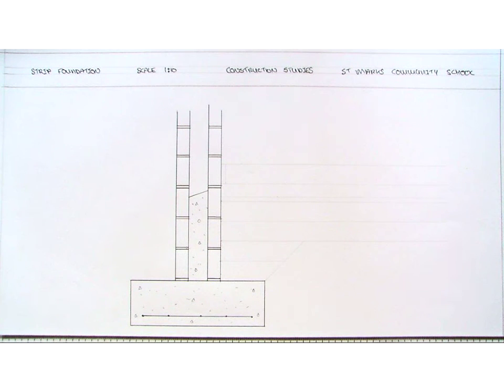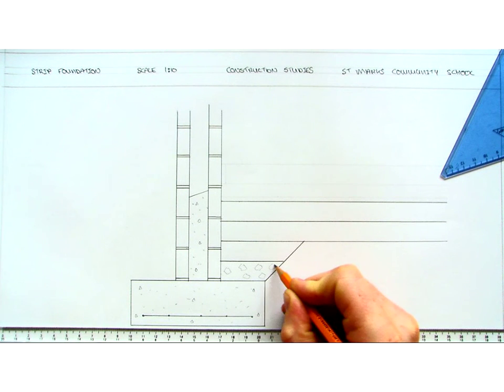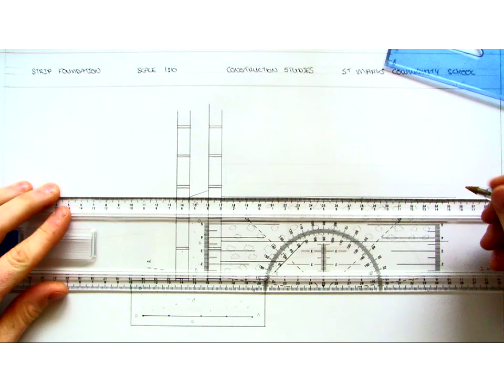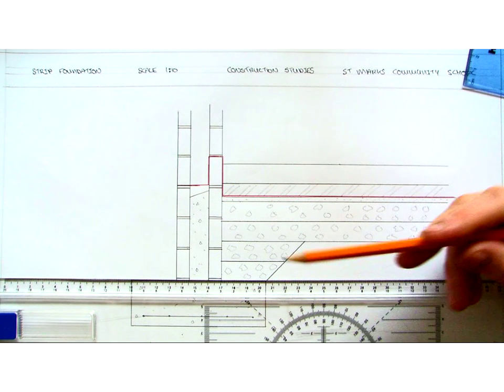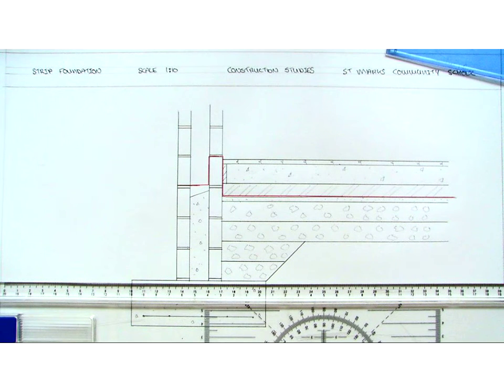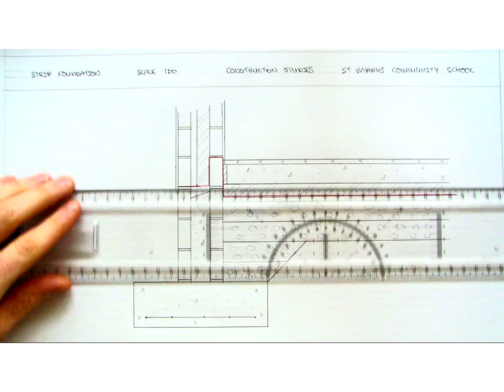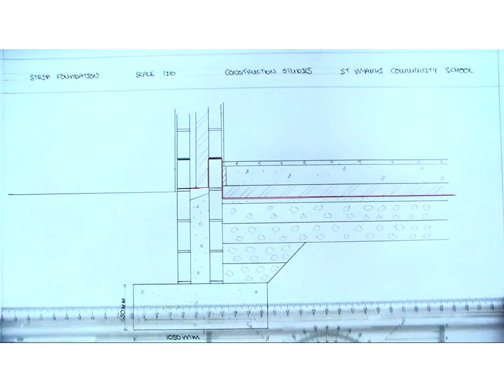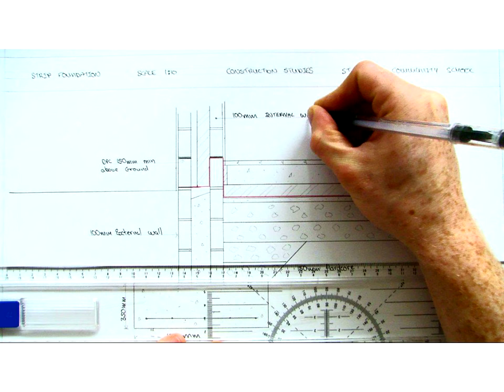Strip Foundation Part 2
How to draw a strip foundation with a 350 mm concrete cavity wall to a scale of 1:10.